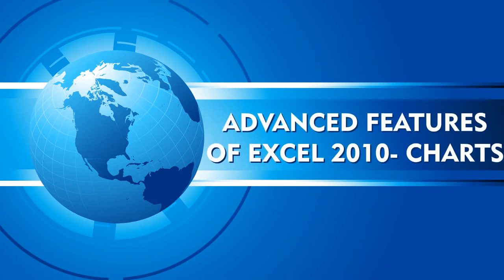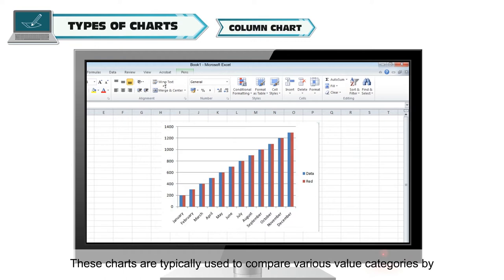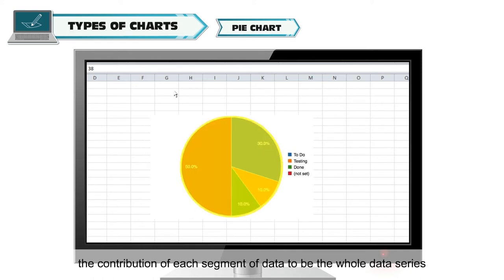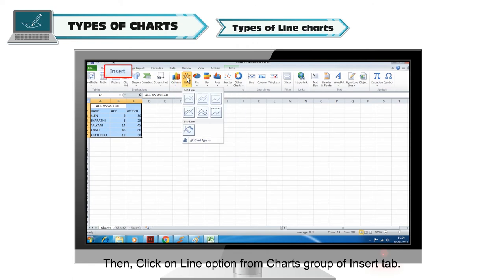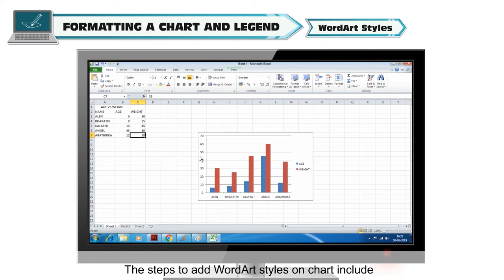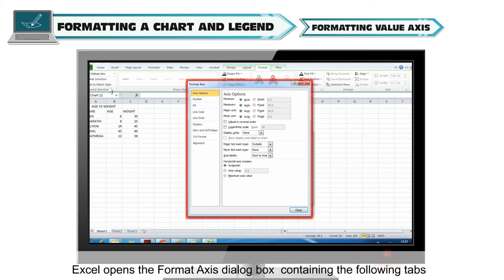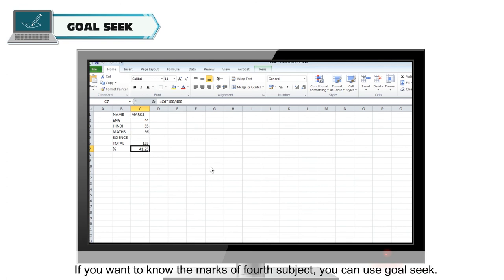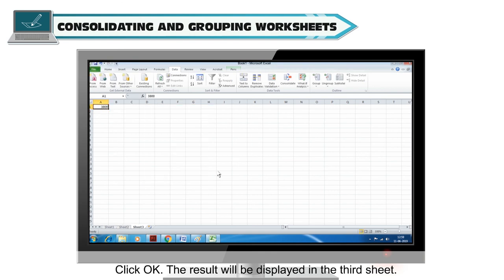ADVANCED FEATURES OF EXCEL 2010 -CHARTS CLASS-7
TOPIC  : ( ADVANCE FEATURE OF EXEL 2010 -CHARTS )
CLASS : 7